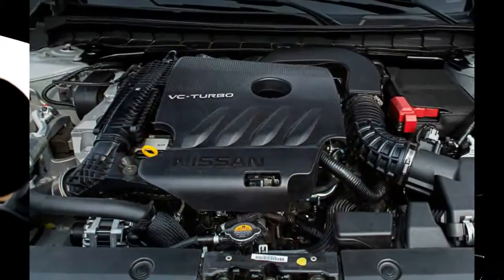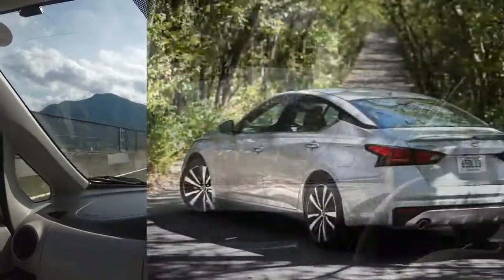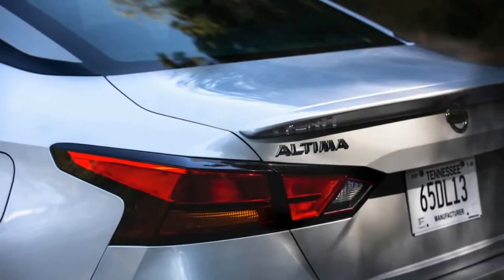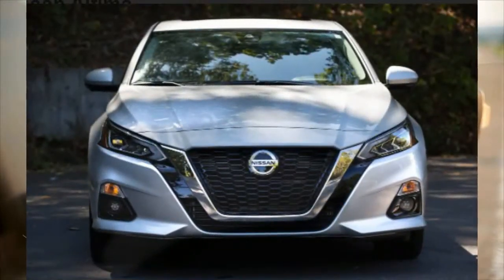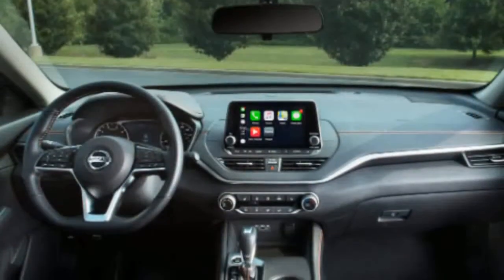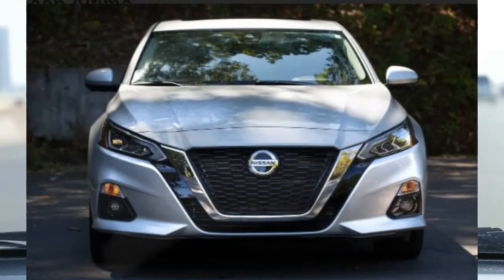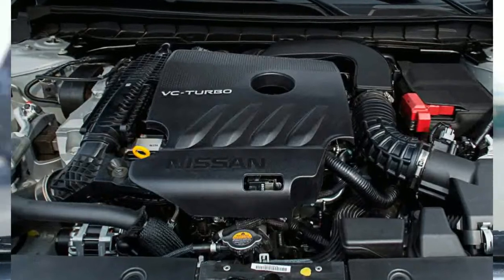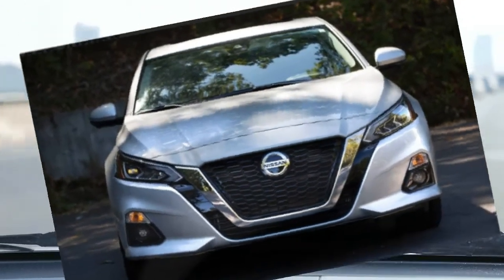2022 Nissan Altima Sedan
2022 Nissan Altima Sedan.

Decades ago, the Nissan Altima was an innovative midsize sedan. Today, it's a family car with sound design and engineering but without any strong calling cards to make it irresistible in its segment.